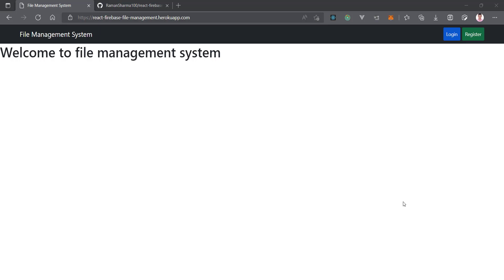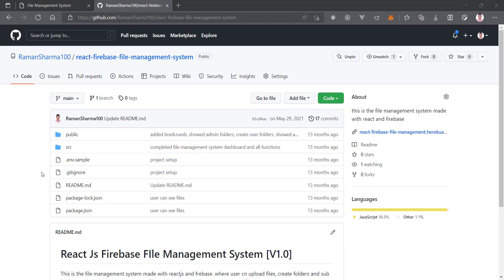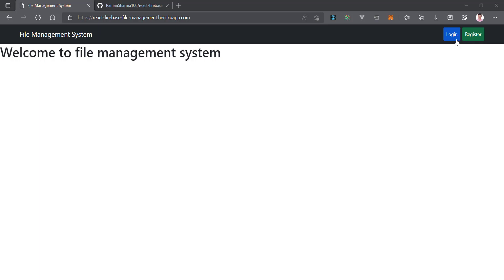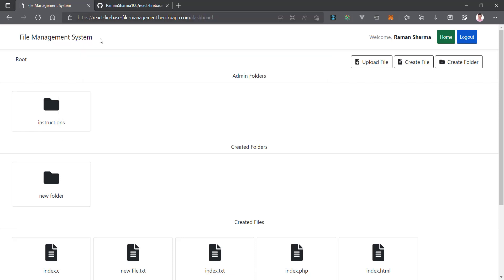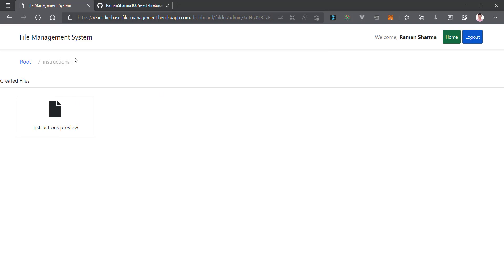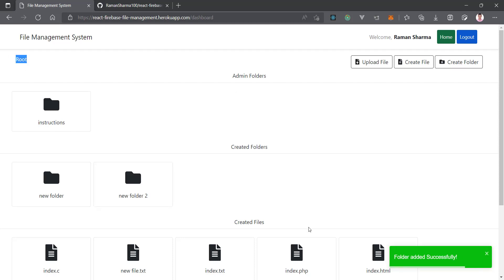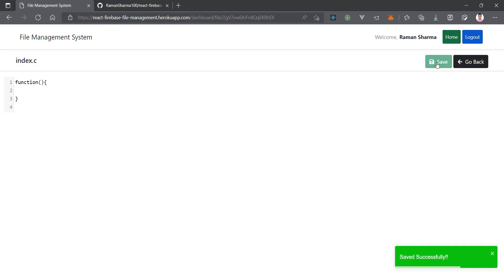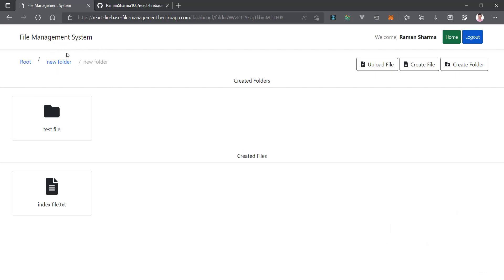#0 Overview | React Js Firebase File Management System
hello friends in this video i am going to tell you about the upcoming video series and overview of project that we are going to make.
This is the teaser of this series and in this series we are going to make the project which is File management System  using react js + firebase.

This project is some what like google drive clone.

this is having features:-
1. Login System
2. Create Unlimited Folders and Sub Folders
3. Create & Upload Files in Folder and Sub Folders.
4. Edit & Save Created Files.
5. View and Download Uploaded Files